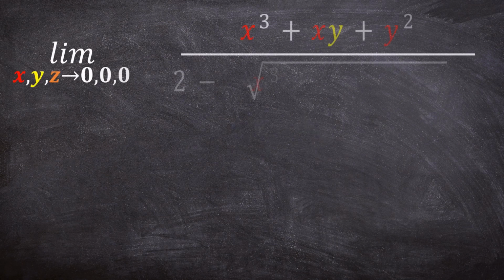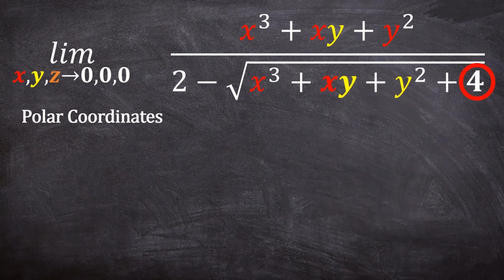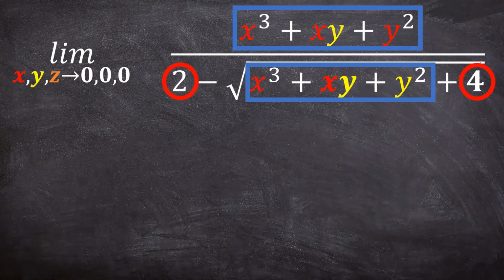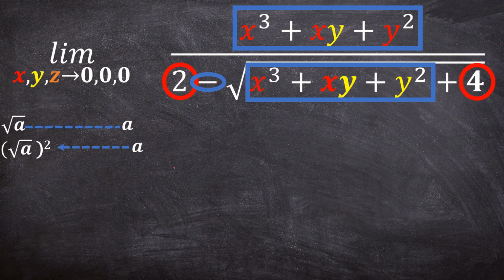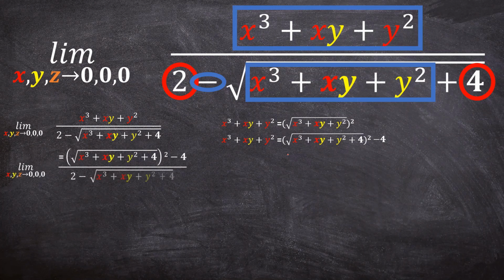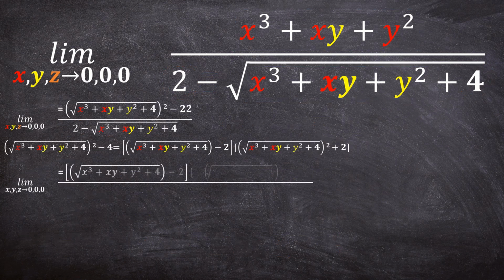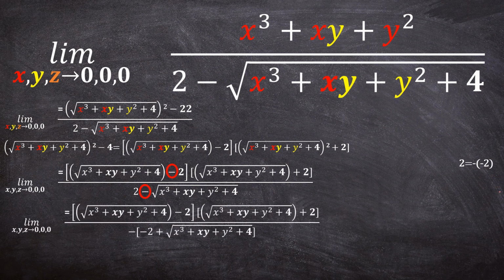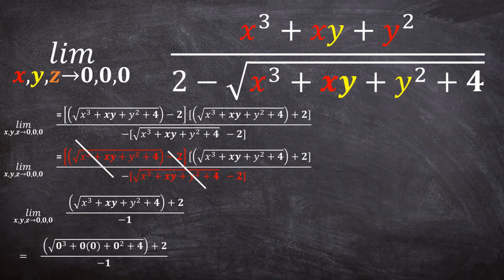Introduction To Limits Explained | What Is It and Why Does It Matter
In this video, we explore the Harvard Limit Problem, a fascinating concept in the field of mathematics that deals with limits and convergence. This problem involves the behavior of certain mathematical functions or sequences as they approach a specific point or infinity, offering insights into how limits work in calculus and mathematical analysis.
🔍 What You'll Learn:
- What the Harvard Limit Problem is and its connection to sequences and series in mathematics
- How limits are used to understand the behavior of functions as they approach a particular value
- Step-by-step examples showing how to solve limit problems
- The significance of limits in understanding convergence and divergence of mathematical sequences
- Practical applications of limits in real-world problems and higher-level mathematics

Whether you're a student studying calculus, a math enthusiast, or someone curious about the core concepts of limits and mathematical convergence, this video will help break down complex ideas into simple, easy-to-understand explanations.